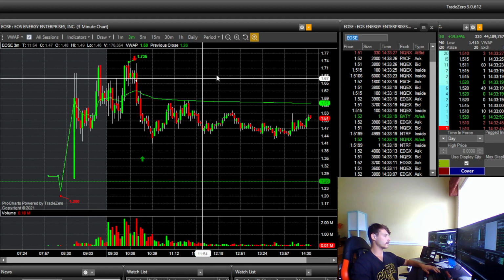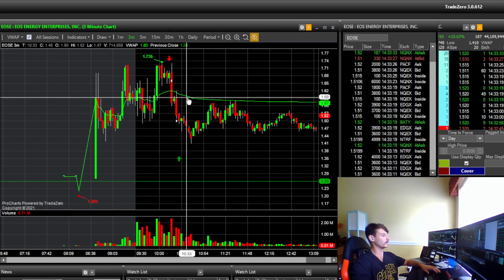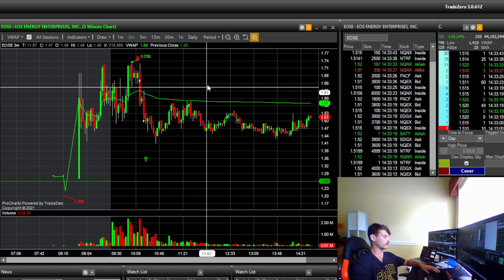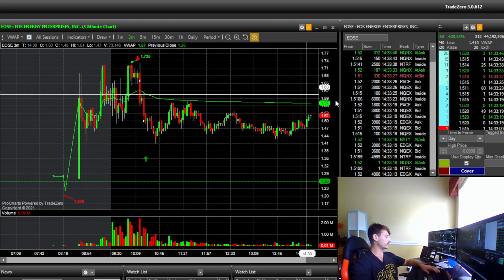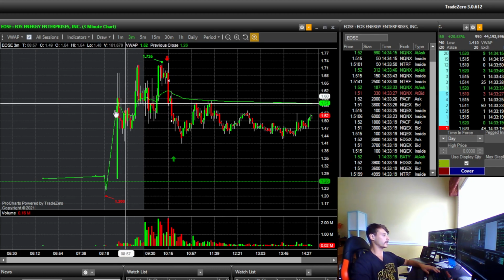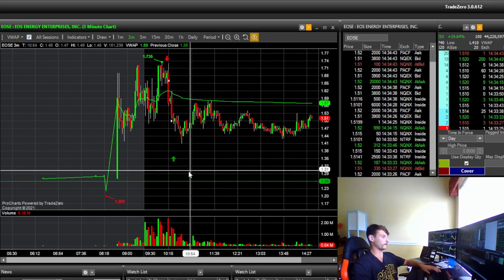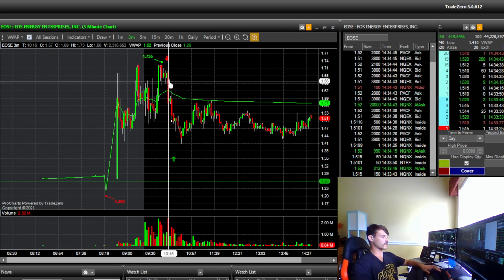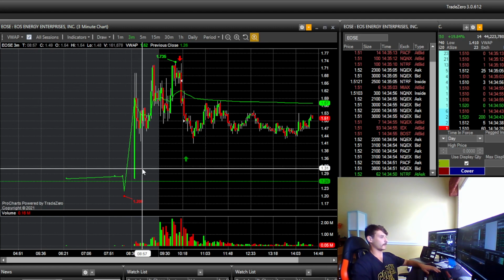How To Trade Gappers Like $EOSE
How I traded $EOSE even with trappy price action.